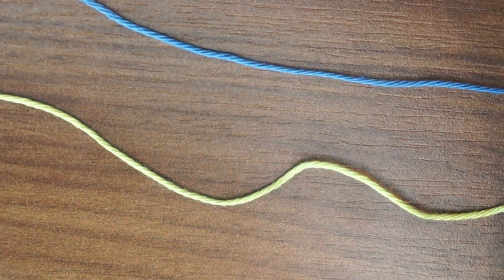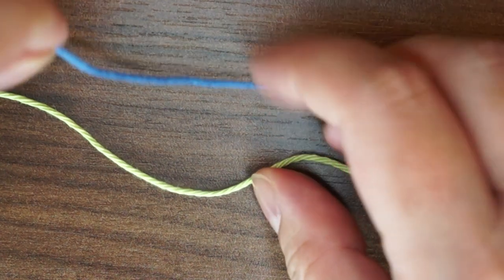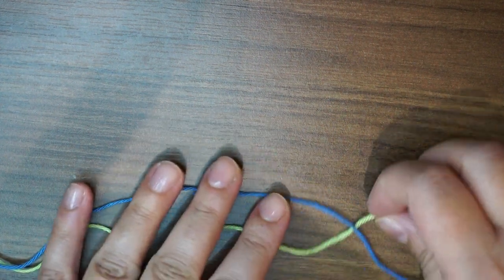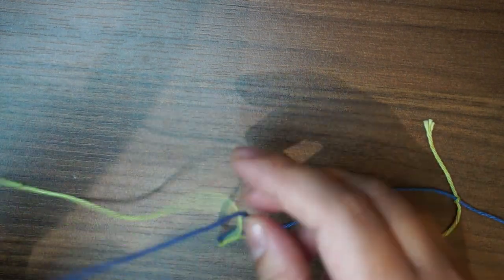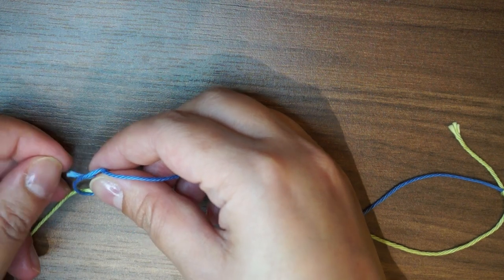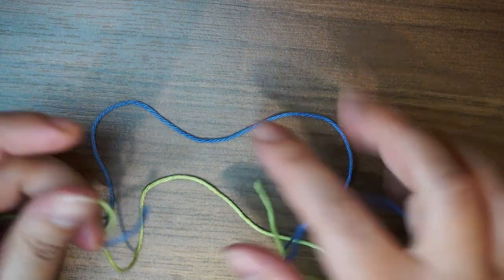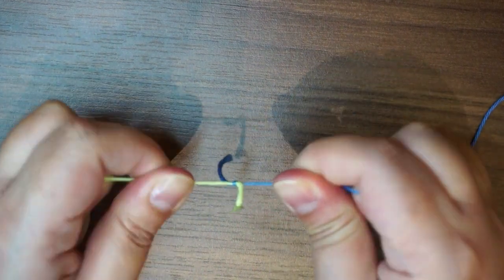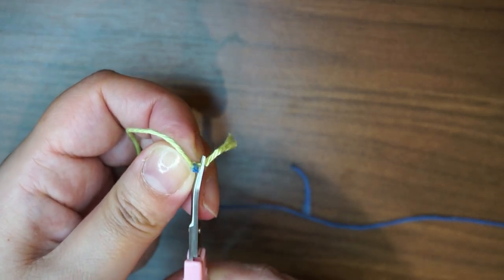How to make a magic knot